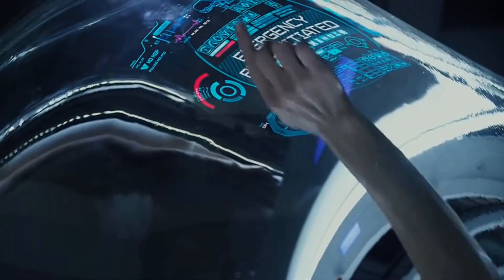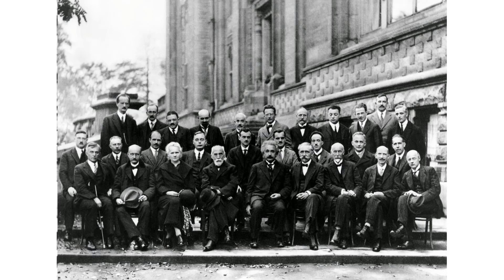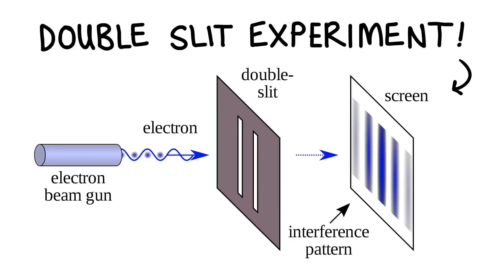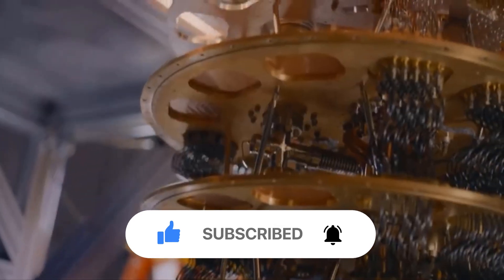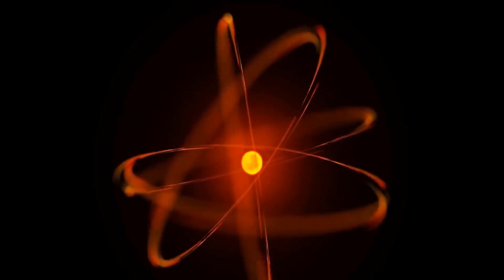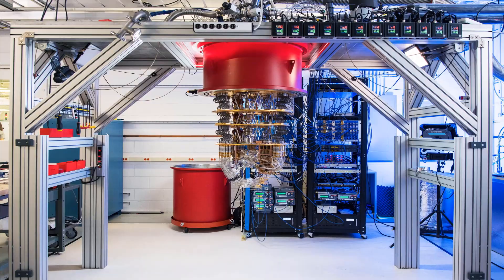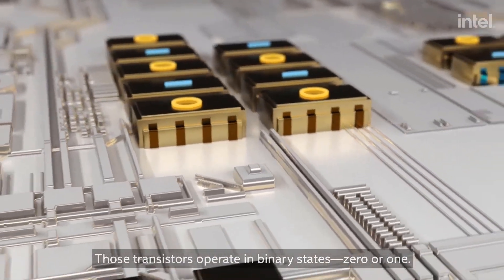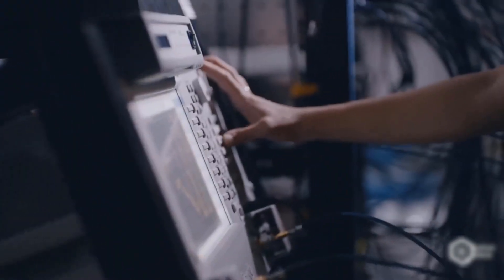Does Quantum Computing Exist Now?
Suppose you are a great fan of science fiction movies and books. You must have heard about the Quantum being used so many times. If you paid attention to your science classes in school, you should know what the word Quantum implies. Talking about Quantum physics or trying to explain the quantum realm would bore you out. So today, we would be examining something fascinating.

Before we delve into the business of the day, please click the subscribe button on your screen right there, and turn on post notifications so that you can stay tuned and not miss out on any of the content that would be made available on this channel.

We would be Talking about Quantum Computing. Is it a myth? Does it exist already? What can it do? How does it work? But before we launch into all of that, let go back in time to where the idea of Quantum Computing was first conceived.